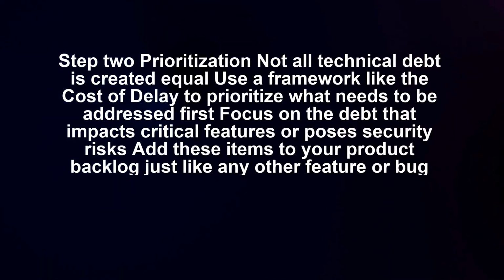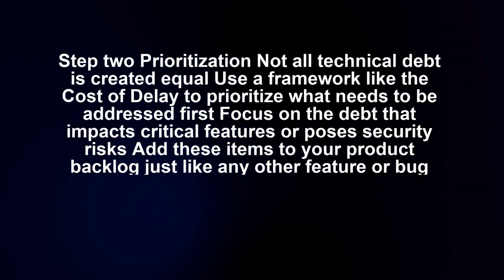How to Handle Technical Debt In Agile Scrum and Project Management - UPDATED!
How to Handle Technical Debt In Agile Scrum and Project Management provides strategies for identifying, prioritizing, and managing technical debt within Agile Scrum and project management frameworks, ensuring long-term maintainability and scalability.

00:00 Intro
00:12 Defining Technical Debt
00:32 Identification
00:44 Prioritization
00:58 Allocate Time
01:09 Refactor Incrementally
01:19 Monitor and Learn